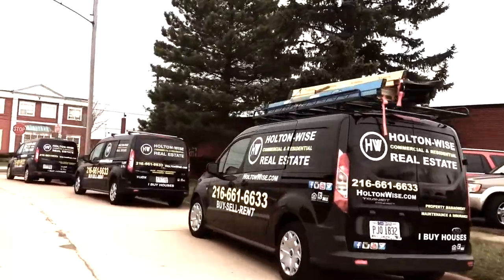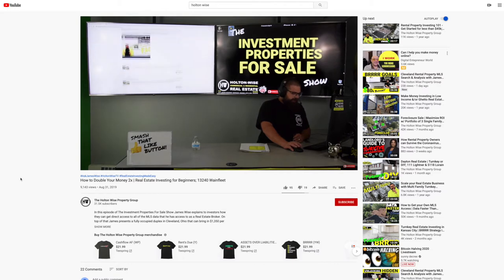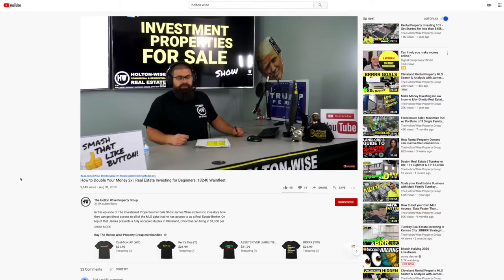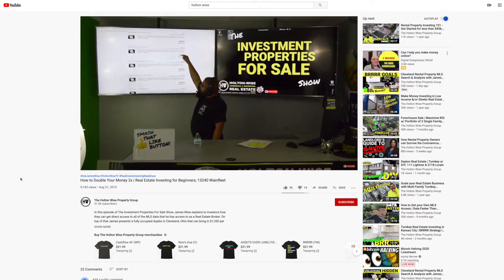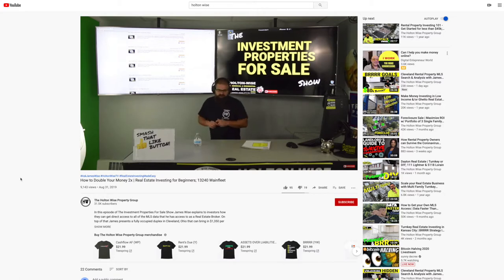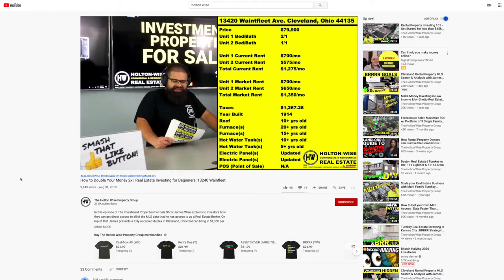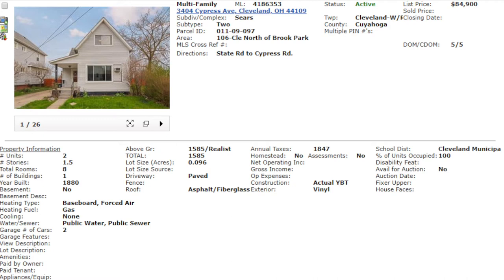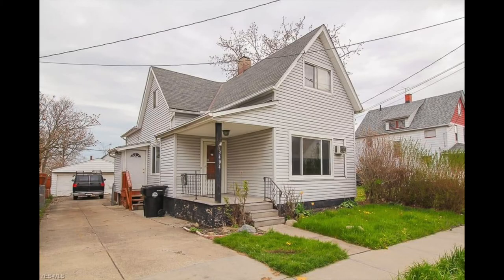Buying Real Estate in Another State | MLS Search & Analysis 115 - 13240 Wainfleet & 3404 Cypress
Buying house out of state for better cash flow is becoming a very popular real estate investment strategy. At Holton-Wise we help real estate investors invest in houses out of state all the time. In the 115th episode of The MLS Search & Analysis Show James Wise is going over two duplexes for an out of state investor named Carey. During the show James Wise runs the numbers on both rental properties. He goes over the estimated income as well as the estimated fixed and variable expenses.

How to Double Your Money 2x | Real Estate Investing for Beginners; 13240 Wainfleet

🎙️ HELPFUL RESOURCES